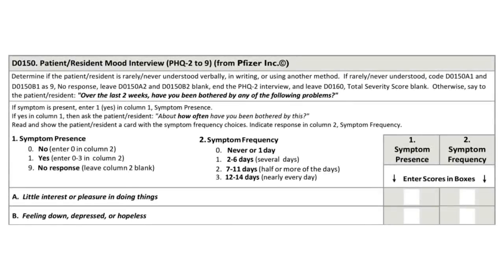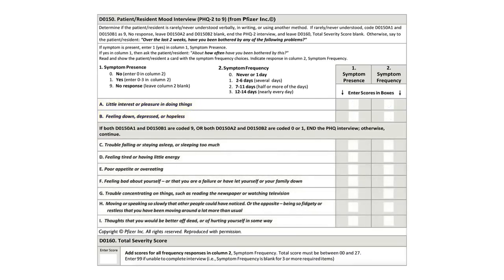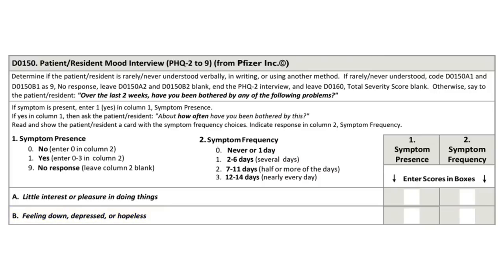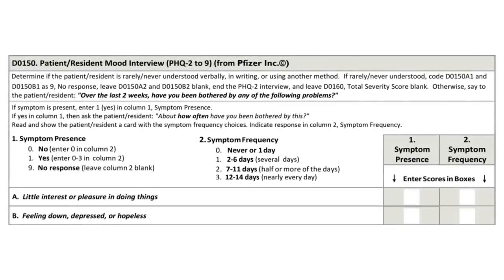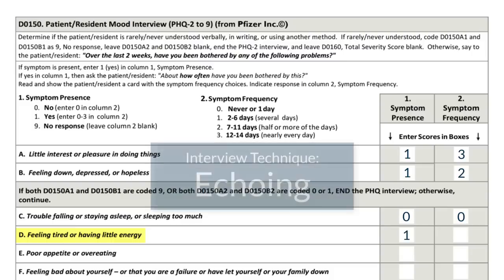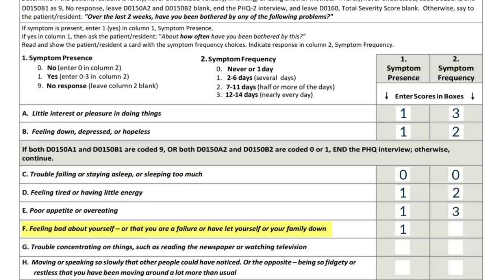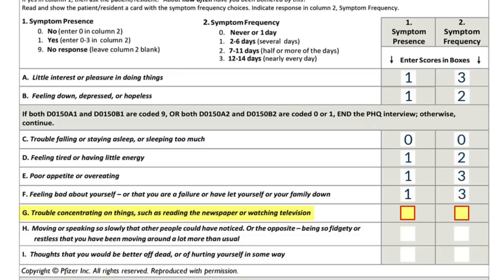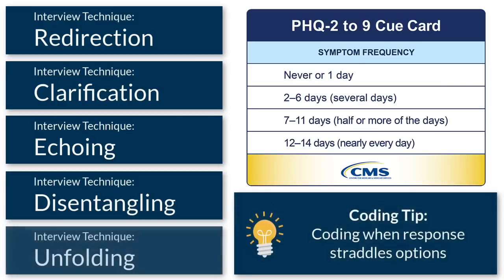Patient Mood Interview (PHQ-2 to 9©) Video Tutorial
The Centers for Medicare & Medicaid Services (CMS) is offering a video tutorial for completing D0150, Patient Mood Interview (PHQ-2 to 9) and D0160, Total Severity Score. This video depicts two scenarios that demonstrate the coding of the PHQ-2 to 9 for the purposes of completing D0150, Patient Mood Interview (PHQ-2 to 9) and D0160, Total Severity Score. Two patient vignettes are depicted, one in which the PHQ-2 is demonstrated and one in which the entire PHQ-2 to 9 is completed. This video can be viewed through the following link.